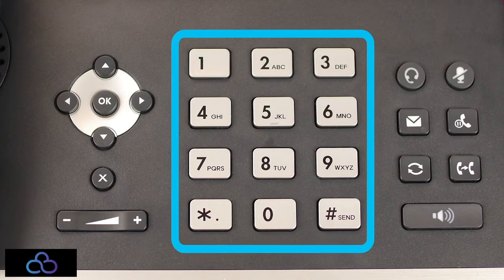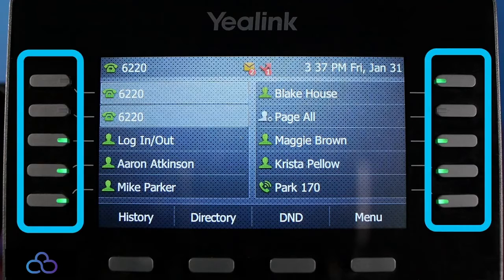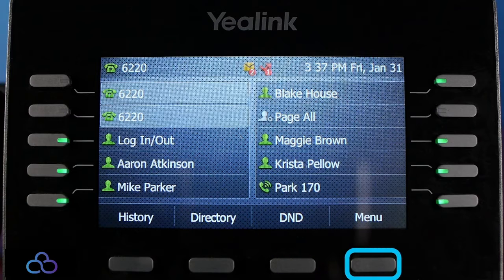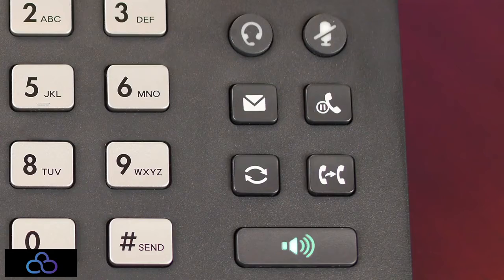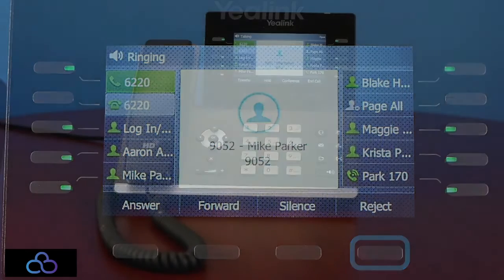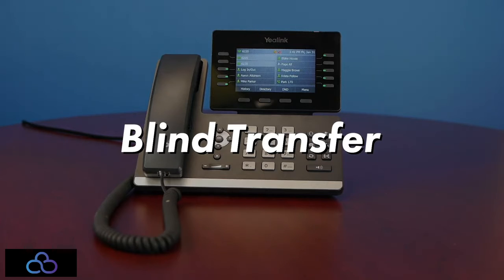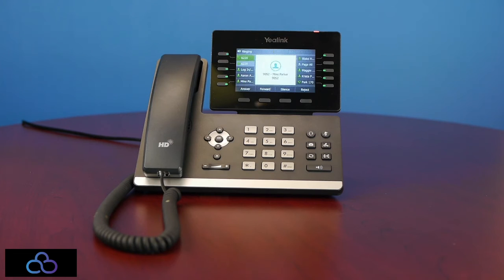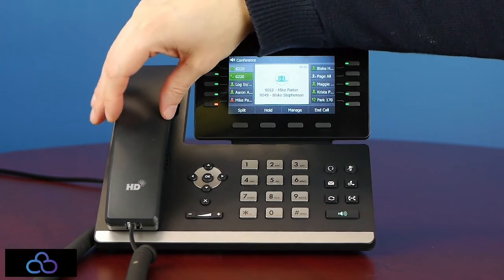Yealink T54W Tutorial